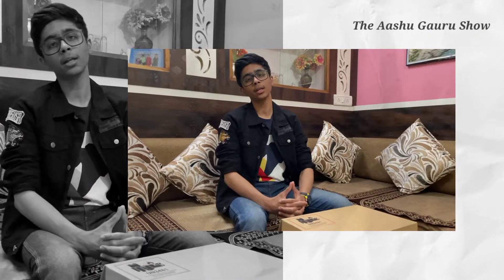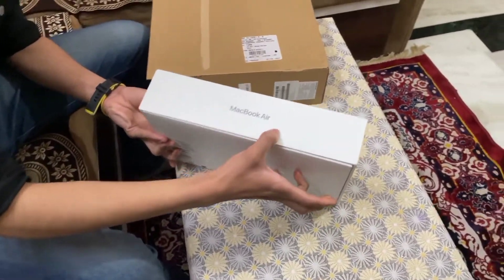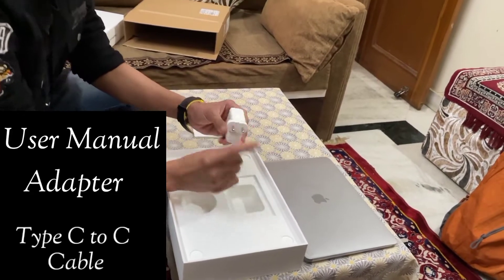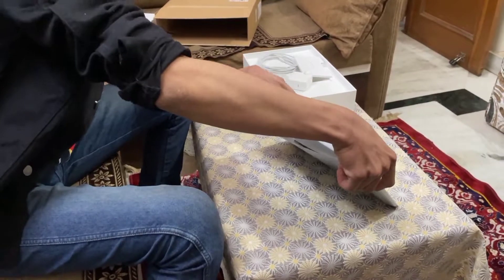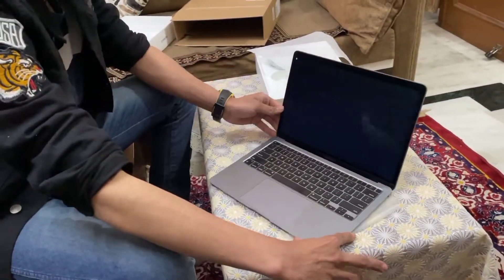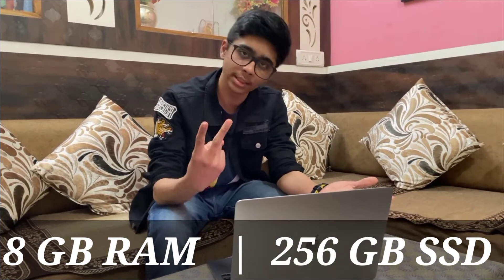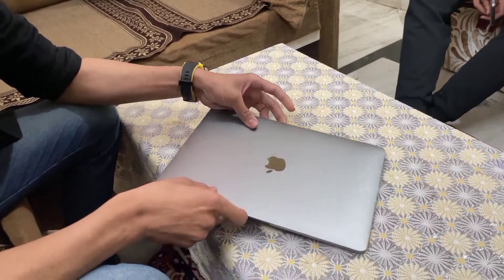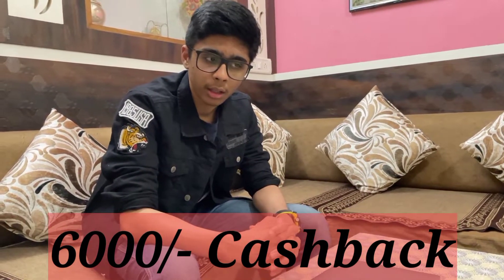Apple Macbook Air M1 || 2020 || 13.6 inches || Detailed Unboxing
Hey Guys, In this Video. i learnt that my pronunciation of "here" is like "hair" 🤣😅
I'll work on it...

Purchase Links 👉🏻